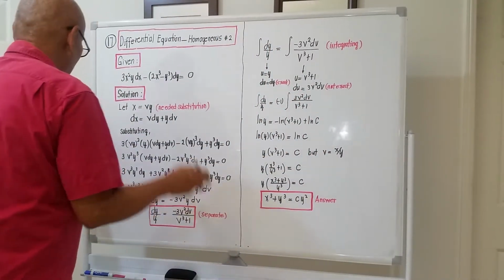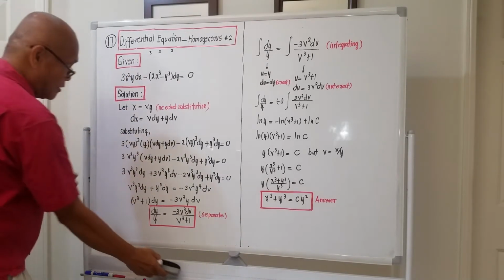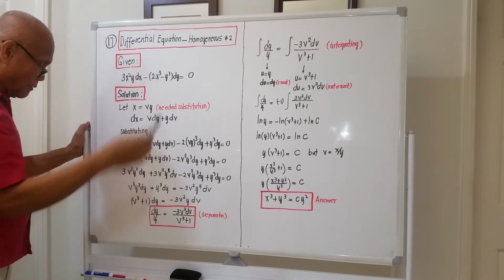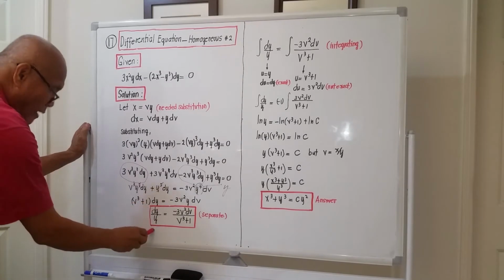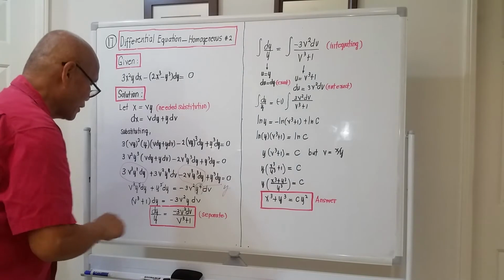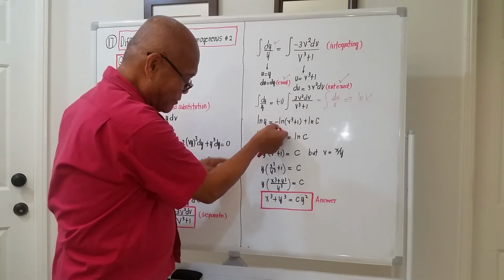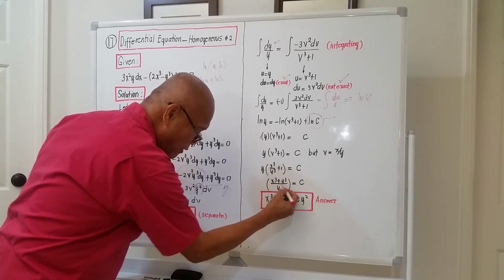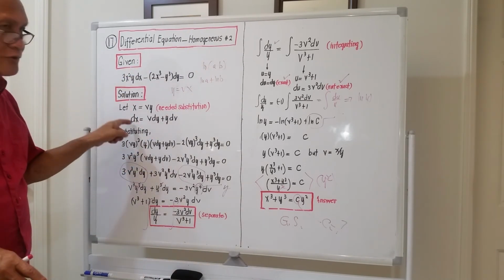DE 17 Differential Equations _ Homogeneous 2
Another evaluation problem.